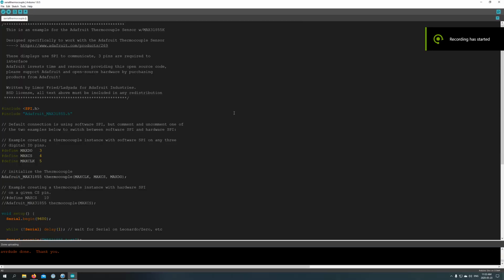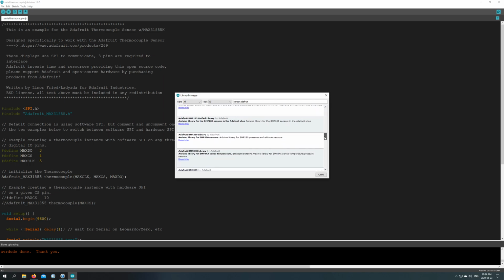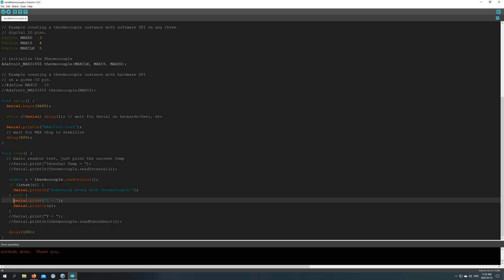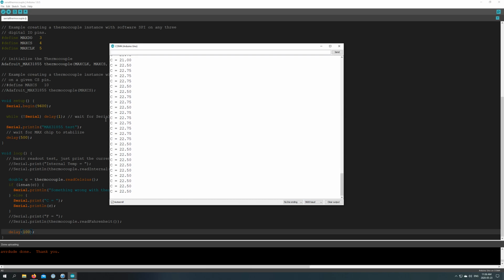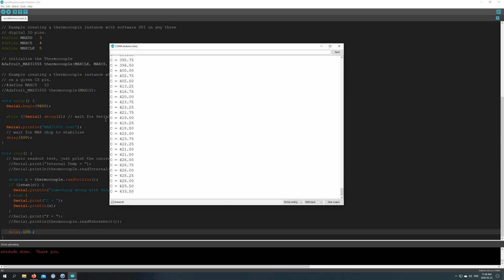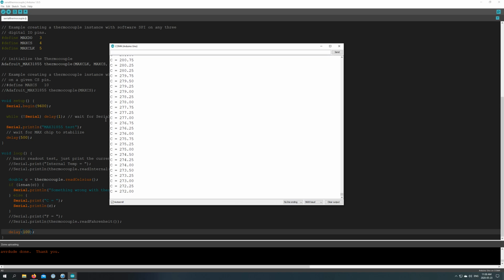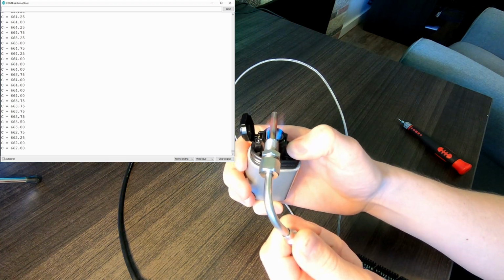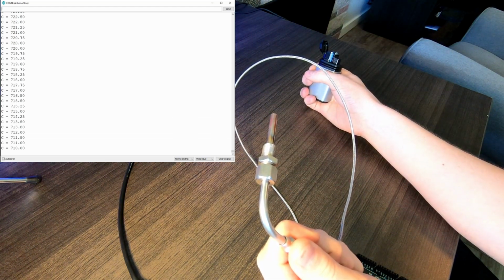Arduino EGT Sensor | Max 31855 Thermocouple Board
Today I walk you through how to setup and use the Max 31855 with a K-Type thermocouple that could be used as an EGT probe in a vehicle. This super simple setup is cheap and effective. You could display these values to an LCD or OLED screen in a vehicle. This is part of the larger project that I am working on my truck.

Tyler,
BUY THE ITEMS IN THIS VIDEO (AMAZON.COM):

Video Equipment:
GoPro Accessory Kit
GoPro Stabilizer Gimbal

Parts & Tools:
Arduino Uno Starter Kit
Thermocouple Breakout Board
K-Type Thermocouple

BUY THE ITEMS IN THIS VIDEO (AMAZON.CA):

Video Equipment:
GoPro Accessory Kit
GoPro Stabilizer Gimbal

Parts & Tools:
Thermocouple Breakout Board
K-Type Thermocouple

Code Start: /*

  This is an example for the Adafruit Thermocouple Sensor w/MAX31855K

  Designed specifically to work with the Adafruit Thermocouple Sensor

  These displays use SPI to communicate, 3 pins are required to
  interface
  Adafruit invests time and resources providing this open source code,
  please support Adafruit and open-source hardware by purchasing
  products from Adafruit!

  Written by Limor Fried/Ladyada for Adafruit Industries.
  BSD license, all text above must be included in any redistribution

include "SPI.h"
include "Adafruit_MAX31855.h"

// Default connection is using software SPI, but comment and uncomment one of
// the two examples below to switch between software SPI and hardware SPI:

// Example creating a thermocouple instance with software SPI on any three
// digital IO pins.
define MAXDO 3
define MAXCS 4
define MAXCLK 5

// initialize the Thermocouple
Adafruit_MAX31855 thermocouple(MAXCLK, MAXCS, MAXDO);

// Example creating a thermocouple instance with hardware SPI
// on a given CS pin.
//define MAXCS 10
//Adafruit_MAX31855 thermocouple(MAXCS);

void setup() {
  Serial.begin(9600);

  while (!Serial) delay(1); // wait for Serial on Leonardo/Zero, etc

  Serial.println("MAX31855 test");
  // wait for MAX chip to stabilize
  delay(500);

void loop() {
  // basic readout test, just print the current temp
   Serial.print("Internal Temp = ");
   Serial.println(thermocouple.readInternal());

   double c = thermocouple.readCelsius();
   if (isnan(c)) {
     Serial.println("Something wrong with thermocouple!");
   } else {
     Serial.print("C = ");
     Serial.println(c);
   //Serial.print("F = ");
   //Serial.println(thermocouple.readFahrenheit());

*/ Code End